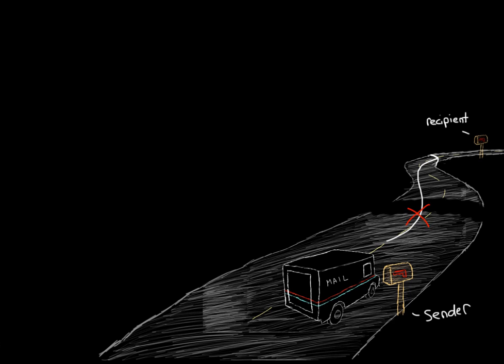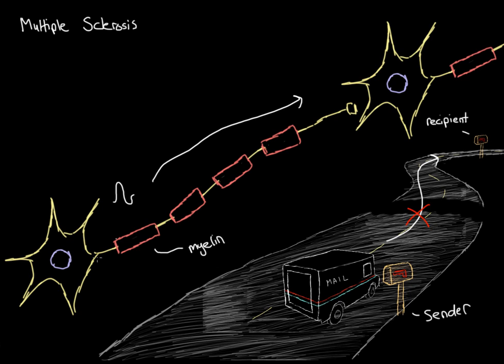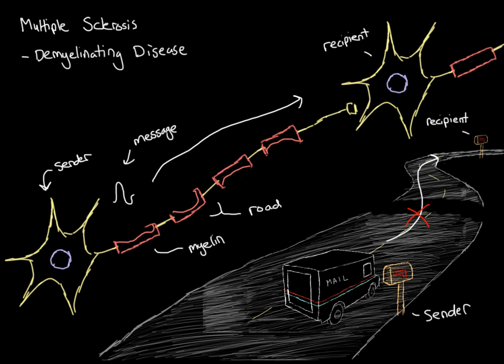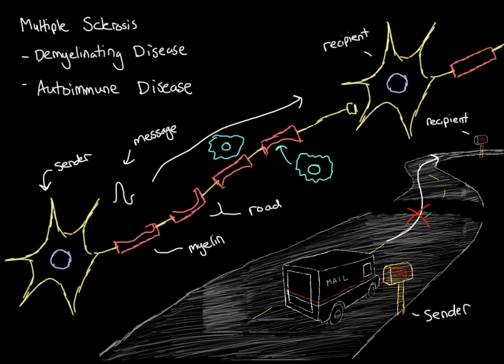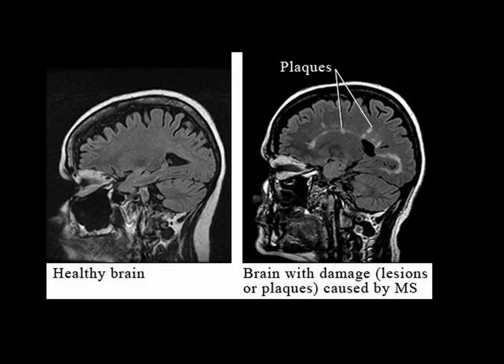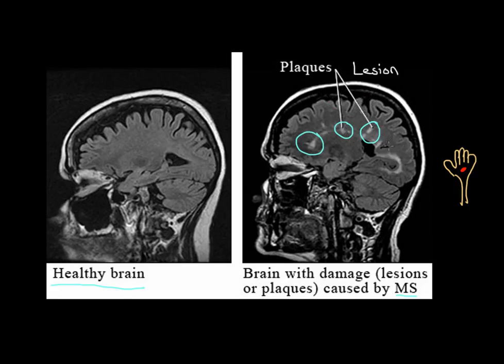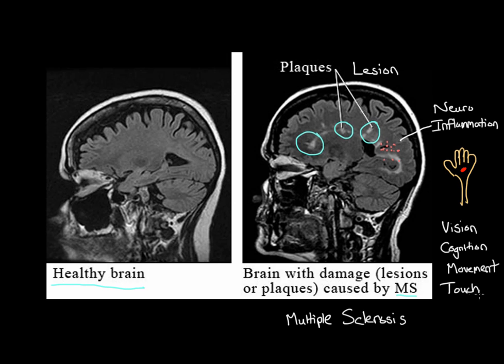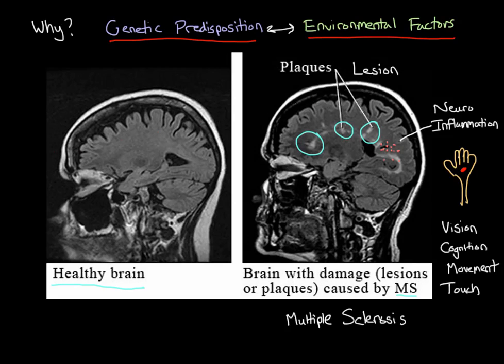What is multiple sclerosis? | Nervous system diseases | NCLEX-RN | Khan Academy